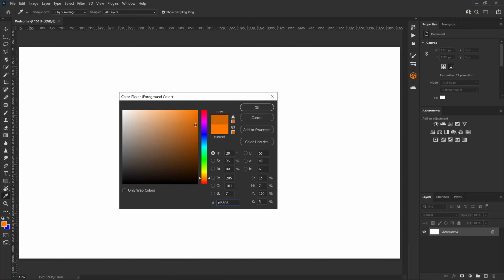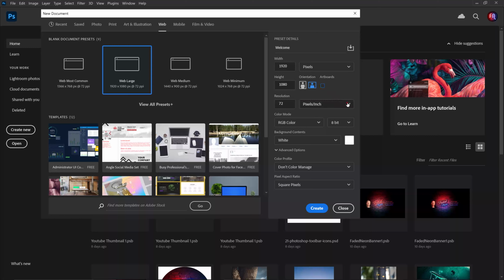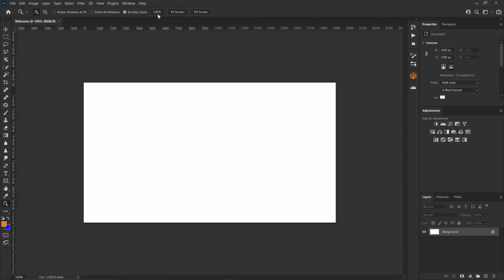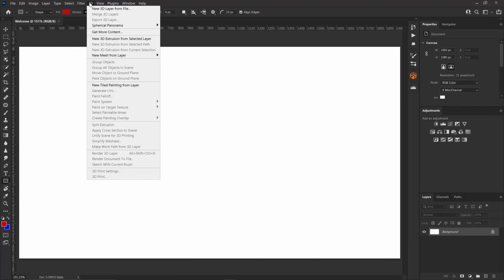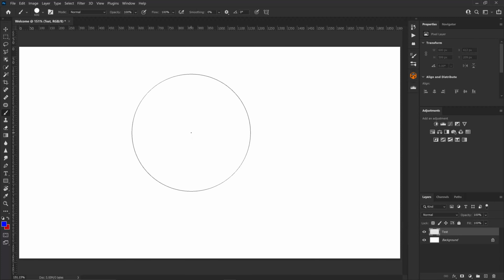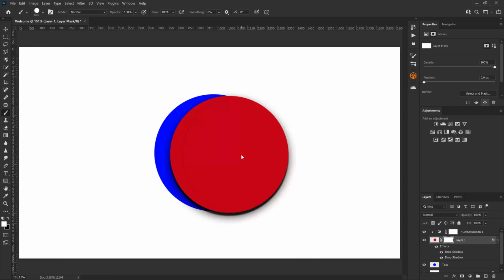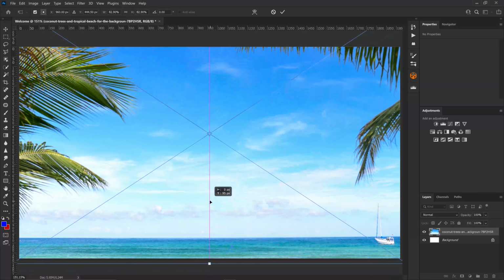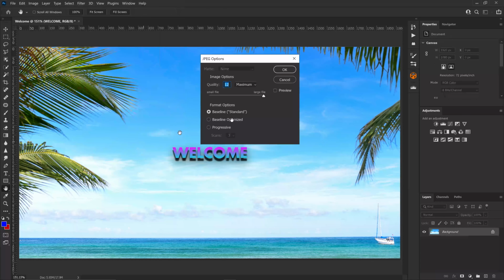Welcome To Photoshop: Ultimate Beginner Tutorial 2021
First Day In Photoshop? Everything a beginner needs to know.

Just opened Photoshop for the first time and instantly got a headache from how intimidating and confusing all the tools and menus are? Well, fret no more. We’re here to help. This tutorial is tailored to first day beginners looking for a simple and straightforward guide to help them understand the interface and getting started on your path to becoming a Photoshop magician.
We’ll go over how to start projects, what tools do what, and how to export your finished projects.

► RECOMMENDED SOFTWARE & GEAR:
✅ My Graphic Tablet:
Wacom PTH660 Intuos Pro Digital Graphic Drawing Tablet
✅ Recommended Budget Tablet:
Wacom CTL4100 Intuos Graphics Drawing Tablet
✅ Unlimited Photoshop Actions, Plugins, and Stock Photos:
✅ Primary Microphone:
Audio-Technica AT2020USB+
✅Camera:
Nikon Z6
✅ Lenses:
Nikkor Z 35mm 1.8s
Nikkor Z 85mm 1.8s

TimeStamps:
00:00 Summery
00:18 Intro
00:24 Welcome Screen
00:48 Create New Project
03:38 Photoshop Interface
04:37 Document Info Tab
04:50 Toolbar
05:55 Menu Tabs
08:27 Layer Panel
12:10 Importing Photo
12:50 Sizing Photo
13:18 Using Type Tool
13:49 Masking Text
14:43 Text Effects
15:04 Saving/Exporting Files
15:39 Outro